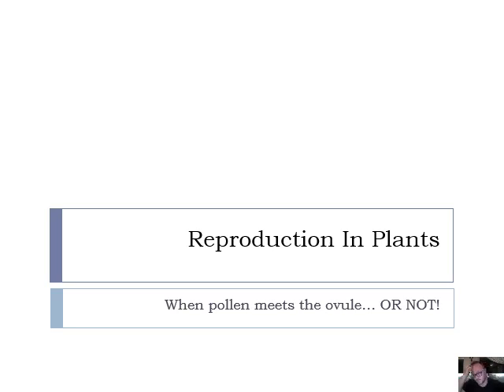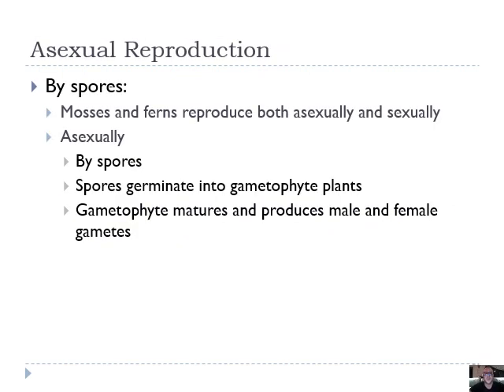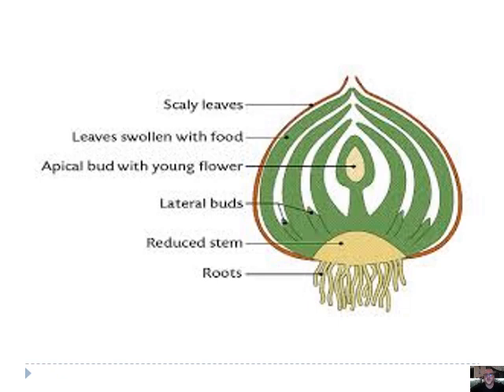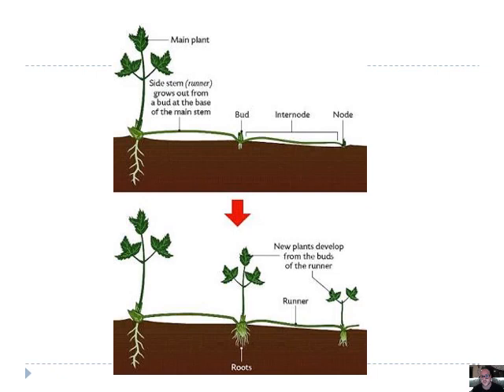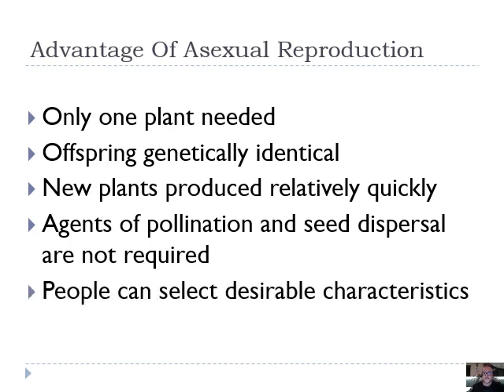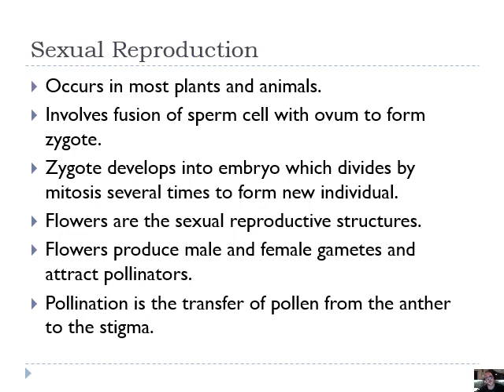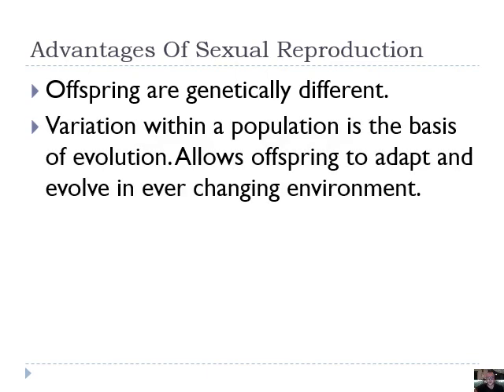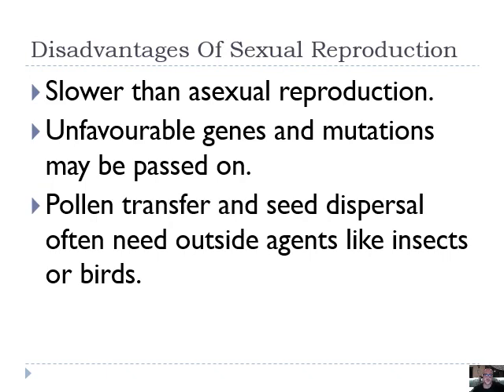6 - Grd12 Plant Reproduction - Sexual and Asexual Adv and Disadv